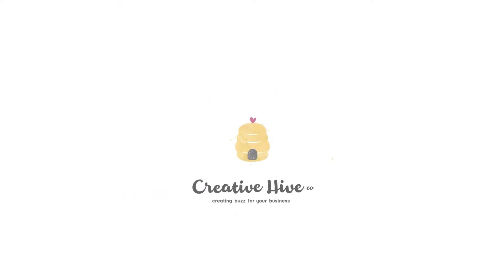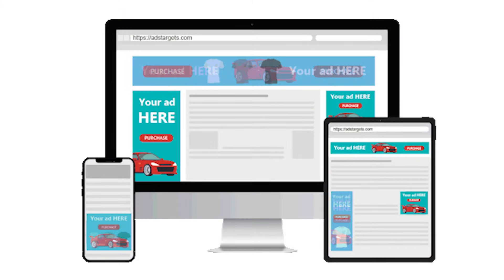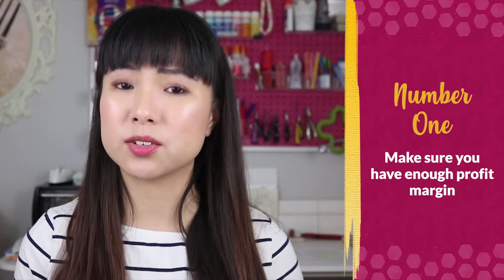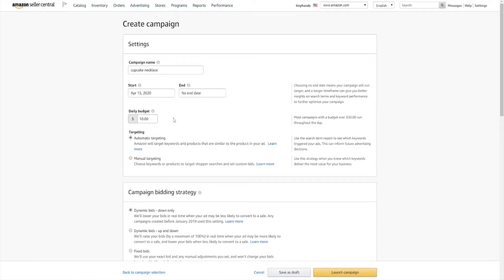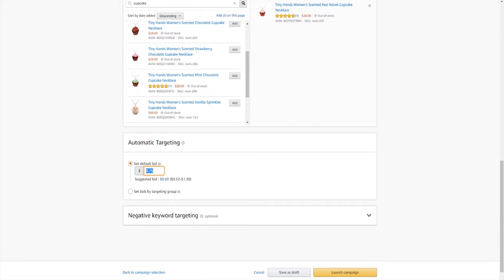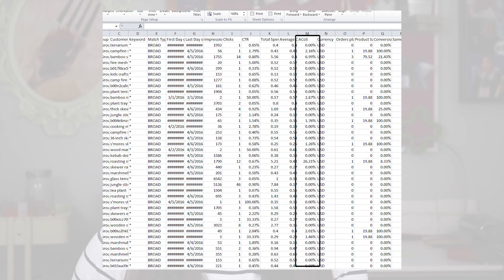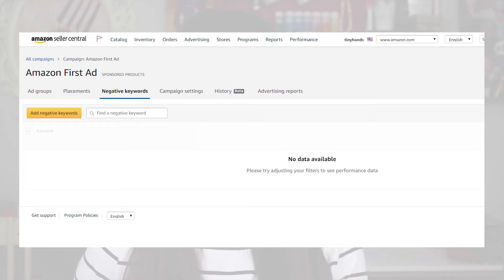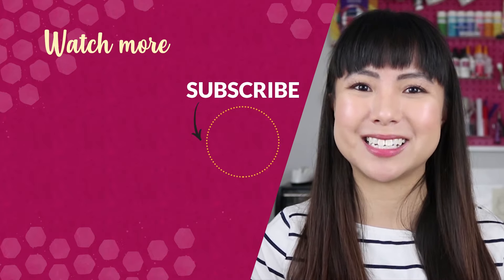Advertising on Amazon. Is It Worth It + How To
Do Amazon ads work and should you be using them to make more money from your handmade business? Stick around to find out!

I’m going to explain how Amazon Advertising works, and how you can start using it to make more money from your handmade business. But first, you may be wondering what Amazon Advertising is and whether you even need it to be successful.

So Amazon is the largest ecommerce search engine in the world. Although Google remains the top search engine in general, last year, Amazon came away with around 50% of the US ecommerce market. So when you’re thinking about online advertising strategies, you’d be insane not to consider Amazon’s huge customer base!

Now, Amazon has a few advertising programs to choose from, but the best one to get started with (and the one I’ll be showing you in today’s video) is Amazon’s Sponsored Product Ads.